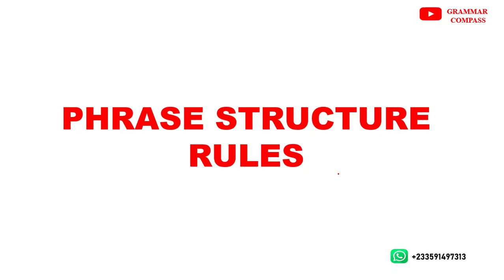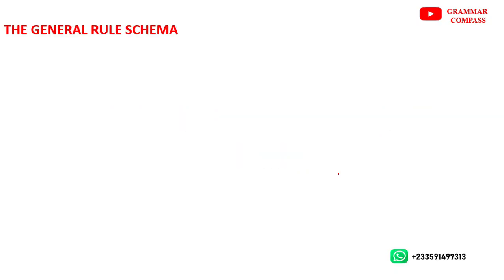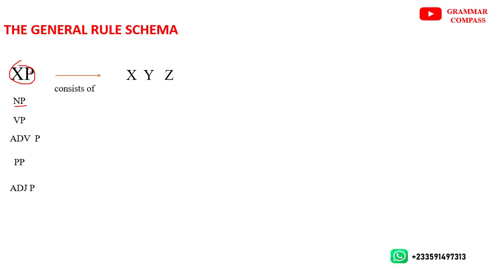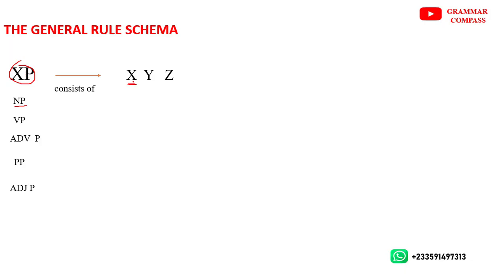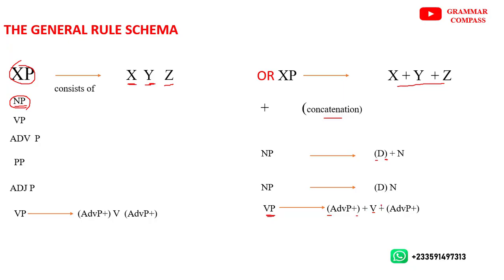LESSON 2|GENERAL RULE SCHEMA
This video introduces the general rule schema used in Phrase Structure Grammar (PSG), a formal system in syntax that explains how sentences are built from smaller units.